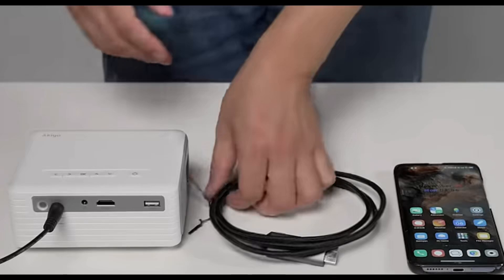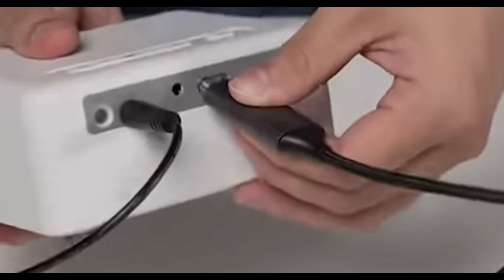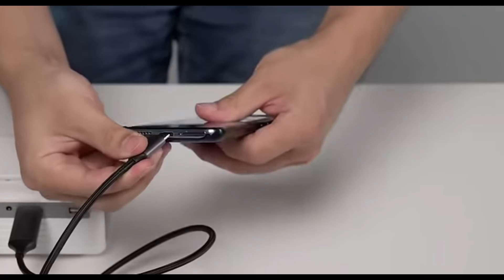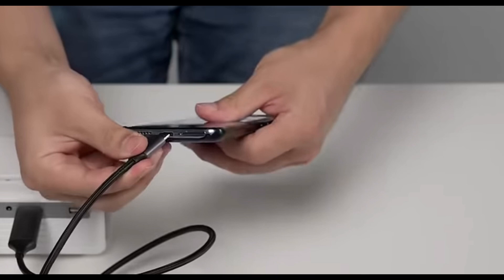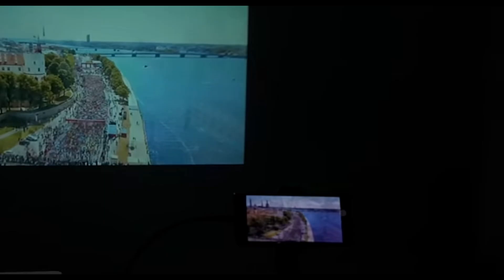How To Use Temu Projector With Phone (2026)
How To Use Temu Projector With Phone